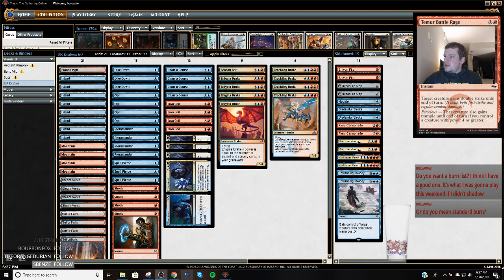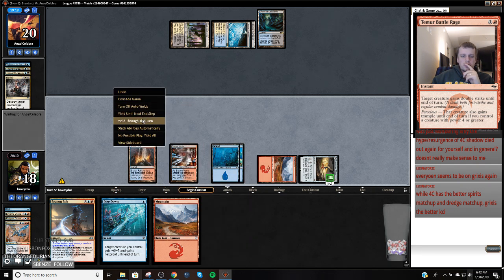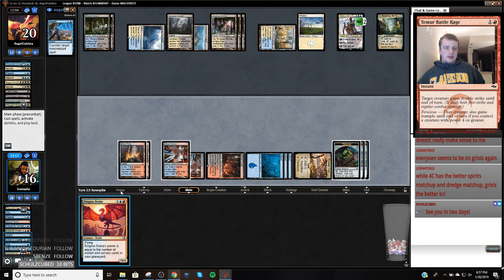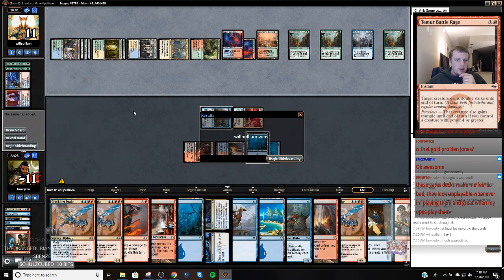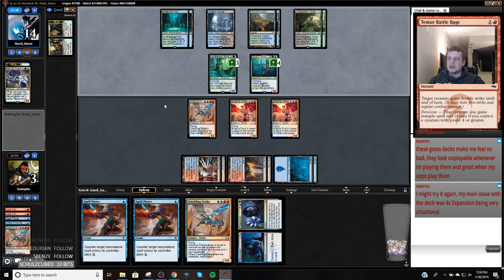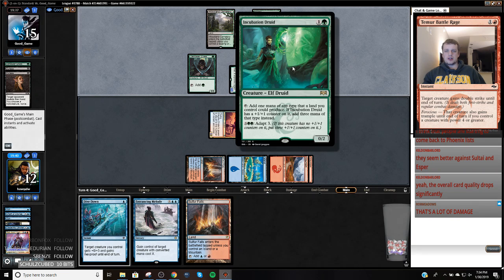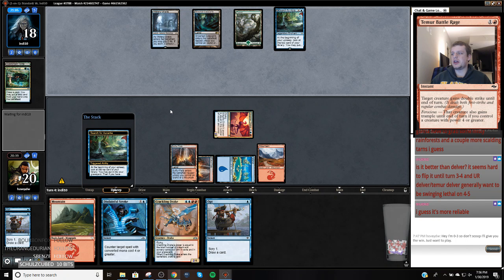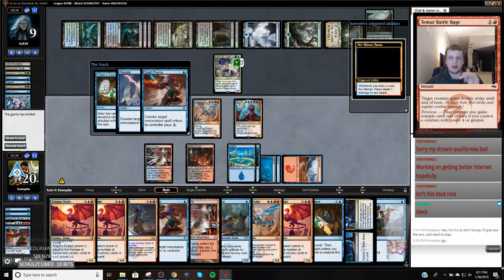Standard - Izzet Drakes - 1/31/2019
Match 1 vs. Esper Control 2:15
Match 2 vs. Gates of Nexus 34:29
Match 3 vs. Sultai Midranger 53:41
Match 4 vs. Sultai Nexus 1:16:31
4 Pteramander
4 Discovery
4 Crackling Drake
1 Beacon Bolt
4 Lava Coil
3 Dive Down
4 Chart a Course
4 Enigma Drake
4 Sulfur Falls
3 Spell Pierce
1 Blood Crypt
4 Steam Vents
4 Mountain
8 Island
4 Shock
4 Opt

Sideboard
2 Niv-Mizzet, Parun
2 Ral, Izzet Viceroy
2 Shivan Fire
2 Fiery Cannonade
2 Treasure Map
1 Star of Extinction
2 Entrancing Melody
2 Disdainful Stroke